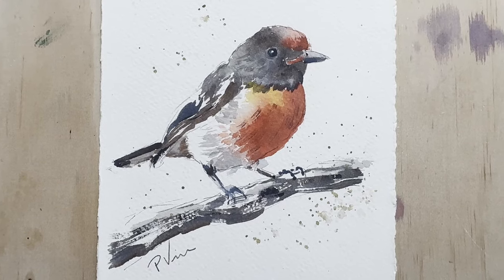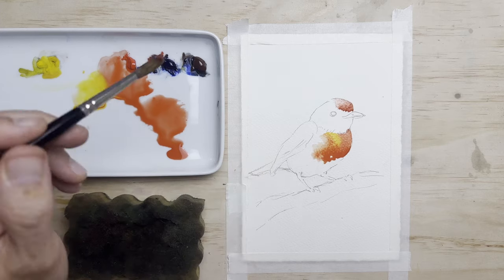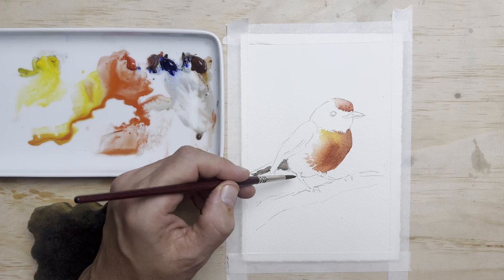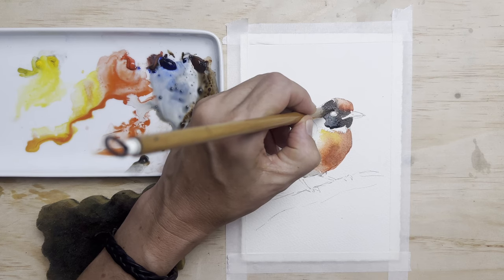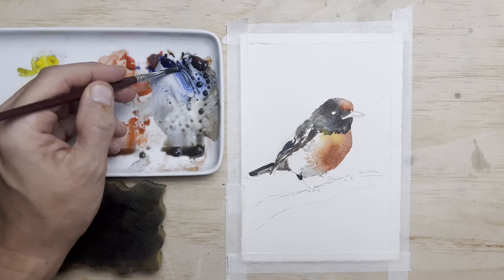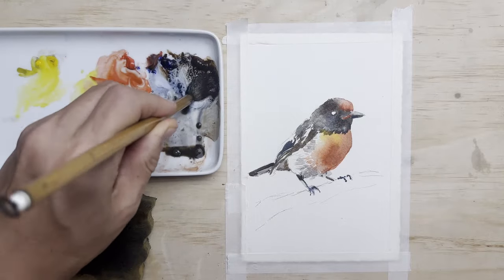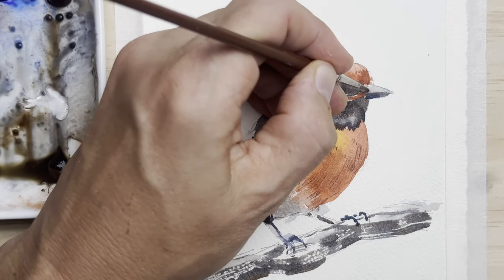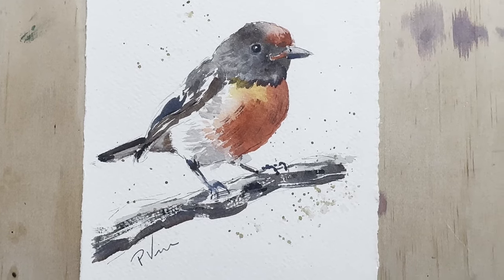LEARN TO PAINT a Red Robin in Watercolour + FREE Sketch Template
Demonstration of how I paint a beautiful Red Robin step by step. I'm using a limited palette of only 4 standard colours.

This painting approach and template can be used to paint any song bird.
Great for beginners and nature lovers alike.